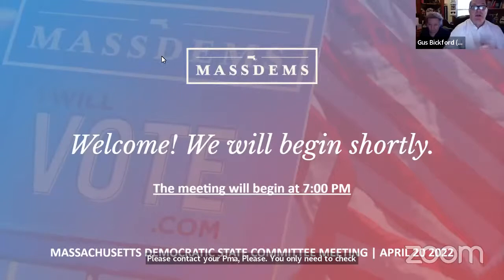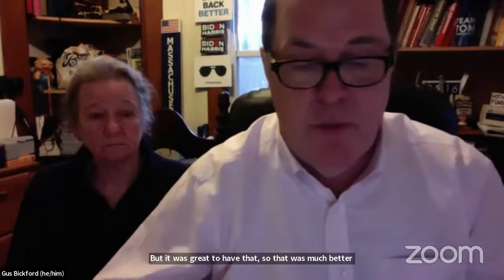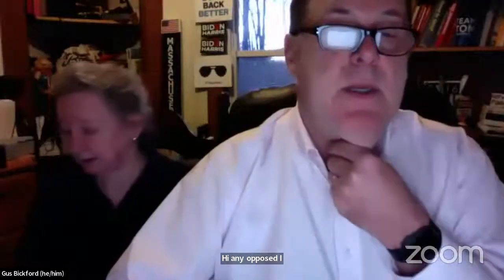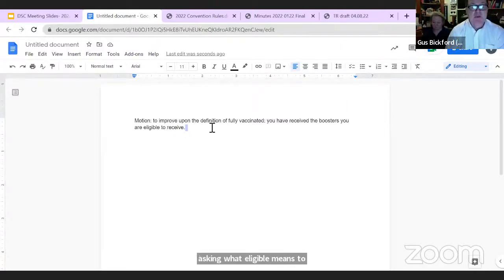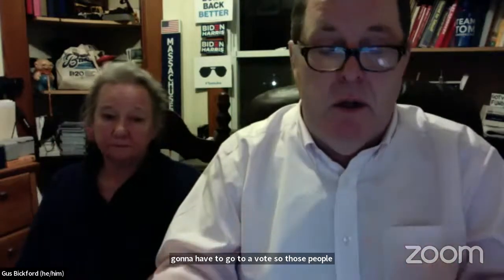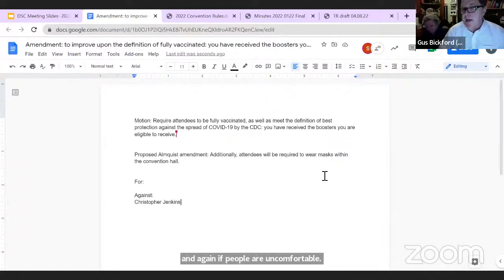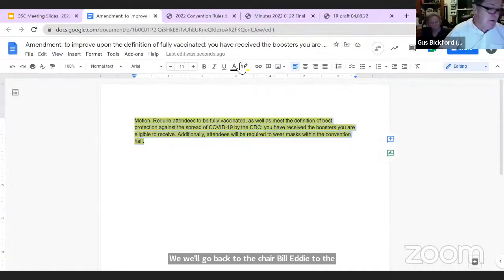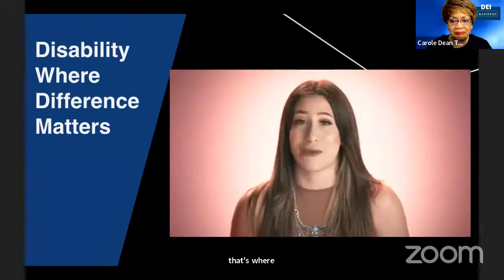Spring DSC meeting